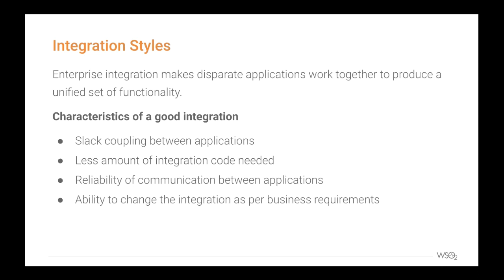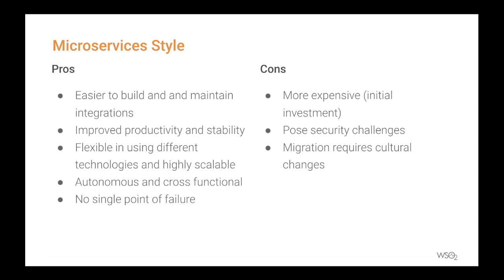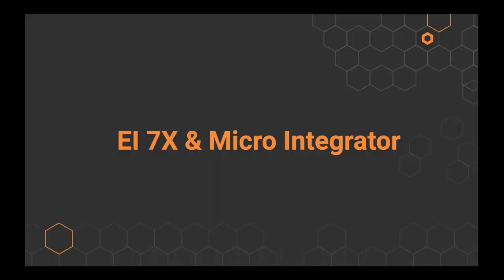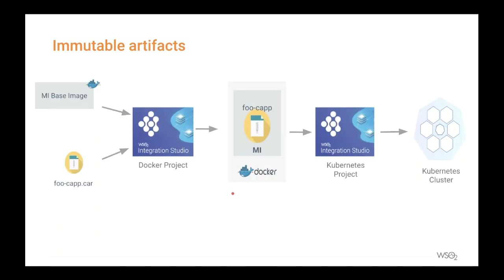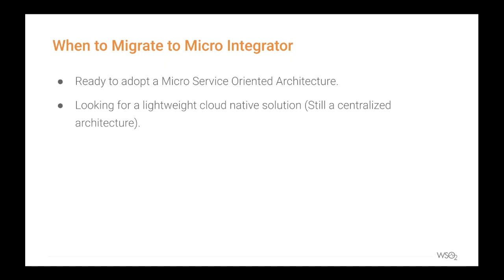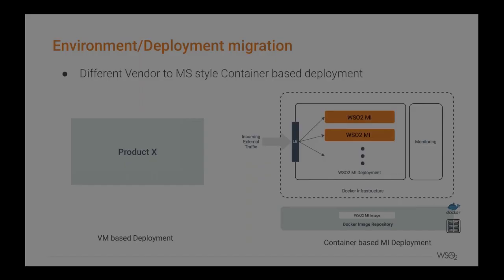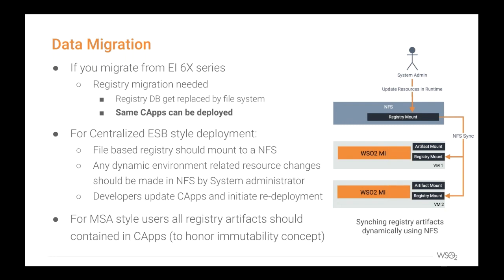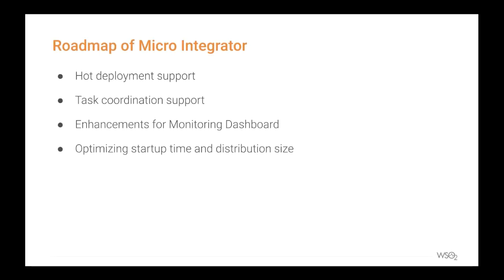Migrating to WSO2 Enterprise Integrator 7, WSO2 Webinar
Modern integration is moving towards cloud architecture. WSO2 Micro Integrator is the cloud-native configuration driven variant of the industry-proven ESB profile of the WSO2 Enterprise Integrator runtime.
* Evolution from WSO2 Enterprise Service Bus, WSO2 Enterprise Integrator to WSO2 Micro Integrator
* Differences between WSO2 Enterprise Integrator and WSO2 Micro Integrator
* Benefits of moving to WSO2 Micro Integrator from WSO2 Enterprise Integrator 6.x
* How to migrate from WSO2 Enterprise Integrator / WSO2 Enterprise Service Bus to WSO2 Micro Integrator